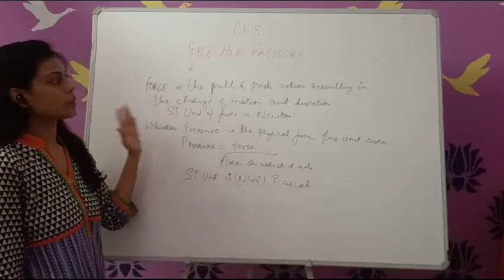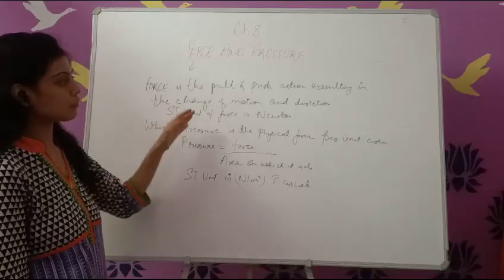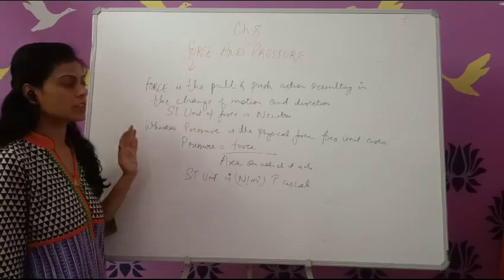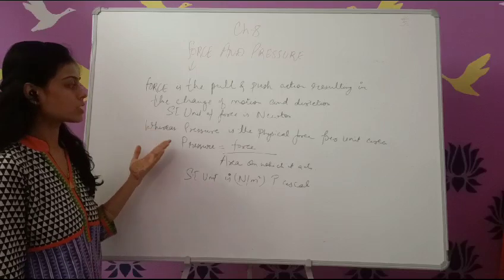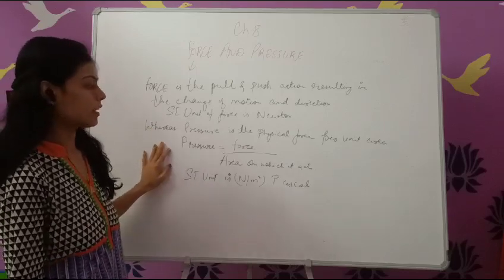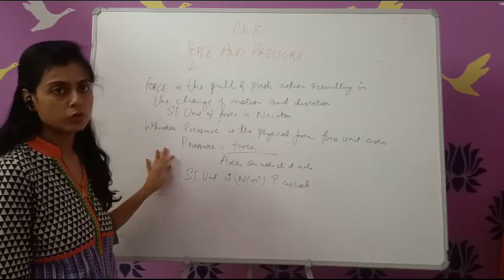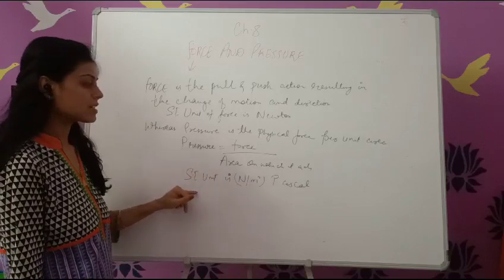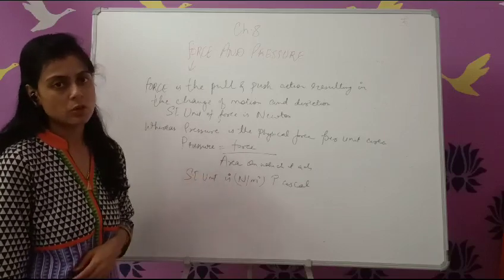Force and pressure | class 8th | NCERT | syllabus 2023-24